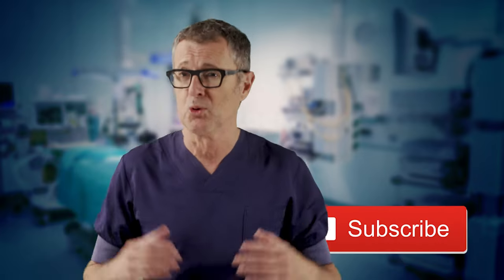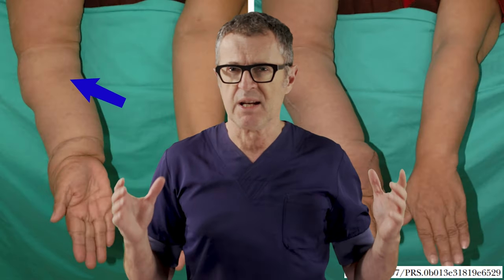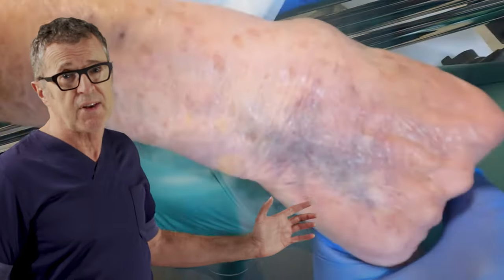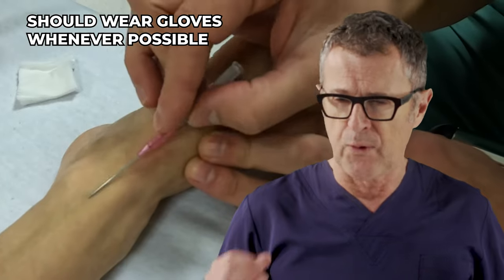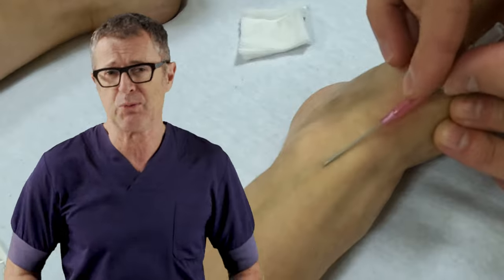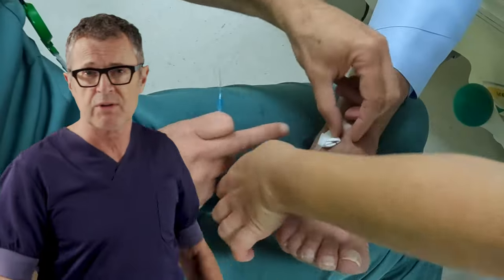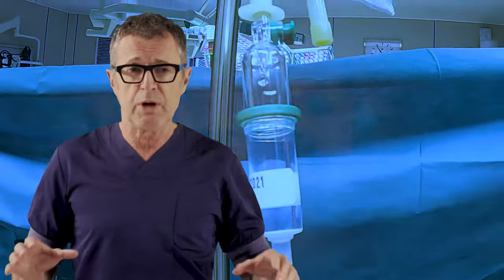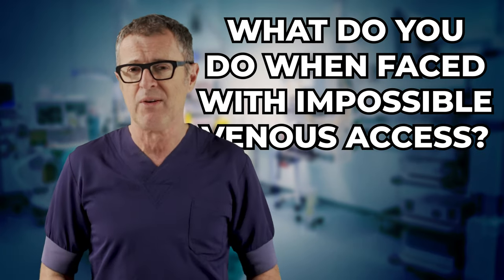NEAR IMPOSSIBLE IV ACCESS: FOOT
The video describes nearly impossible IV access. Even with ultrasound assistance, only large central venous access was possible. In short, the medical team was between a rock and a hard place trying to obtain peripheral venous access in the foot (upper extremity not available) and avoid central venous cannulation for a short surgical procedure. The video features an extremely useful reverse Esmarch technique, to turn failed IV access into satisfactory IV for the short case.